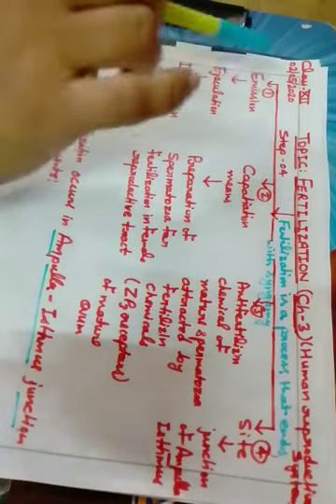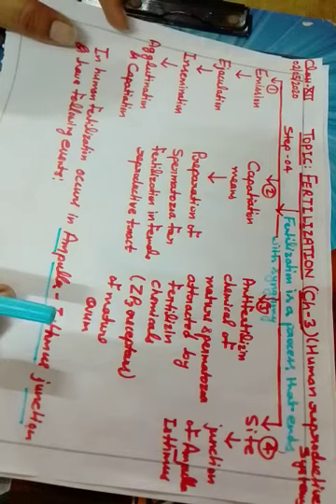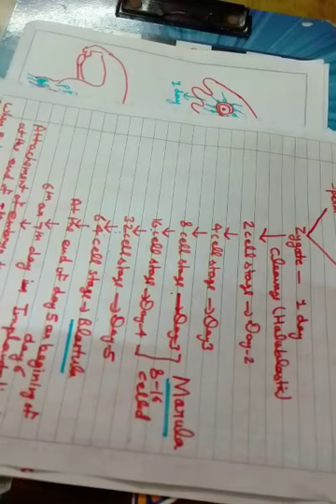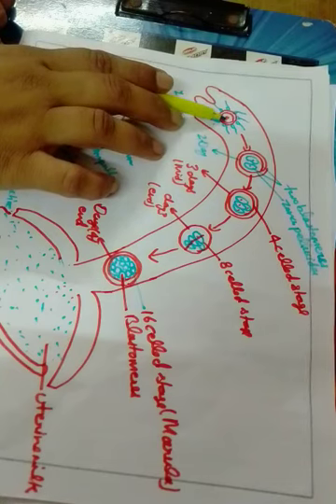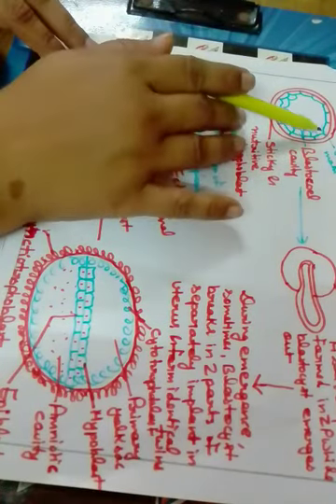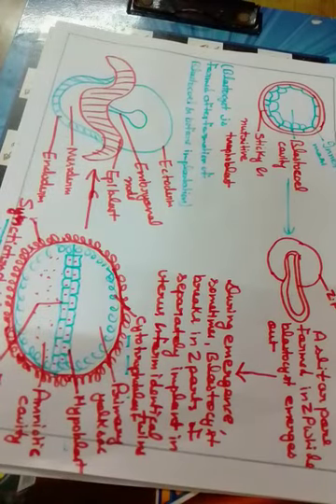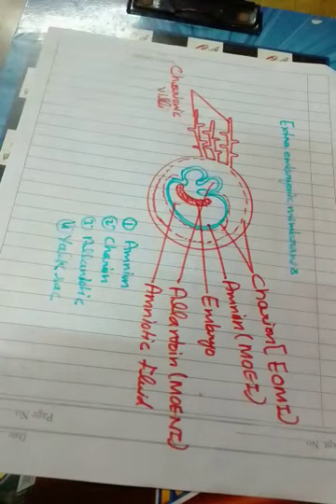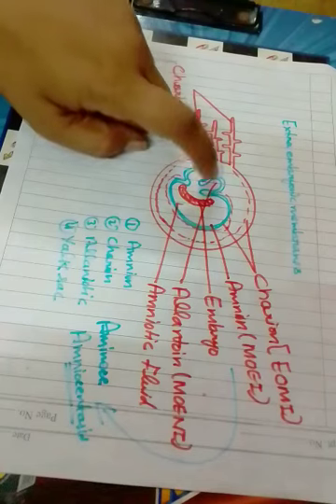Class-12 Topic-(Fertilization)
Lecature - 16 Ch-3(Human reproductive system)
POONAM RAGHAV